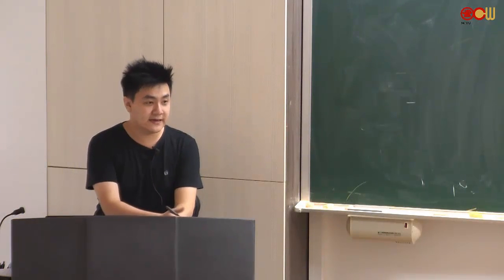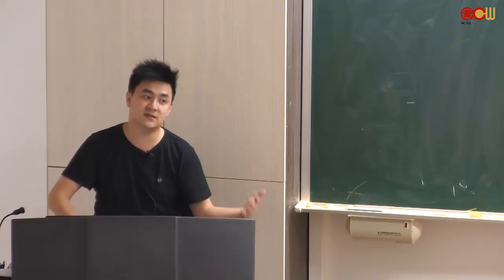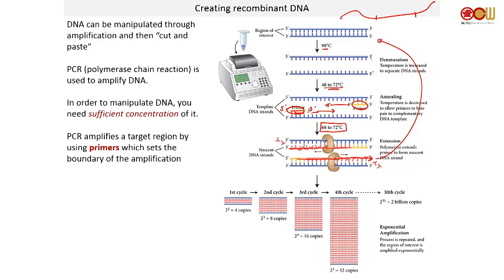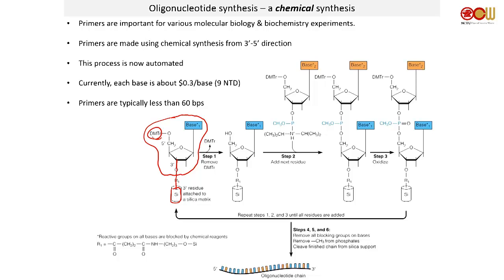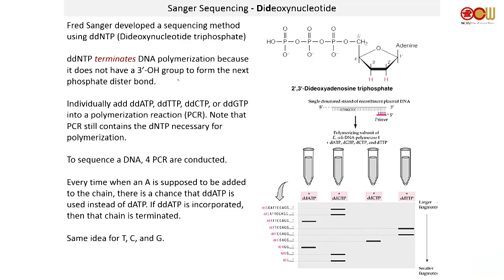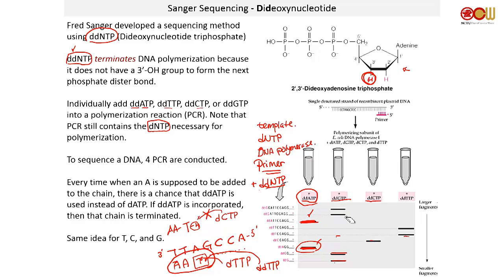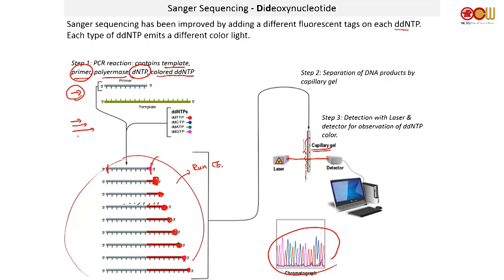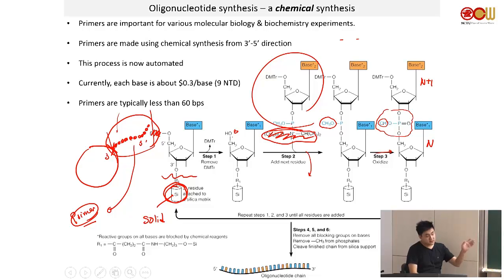Lec 10 Structure of nucleic acids II (3/3)